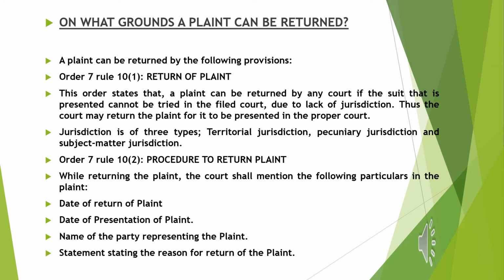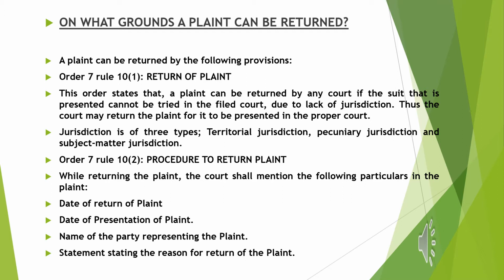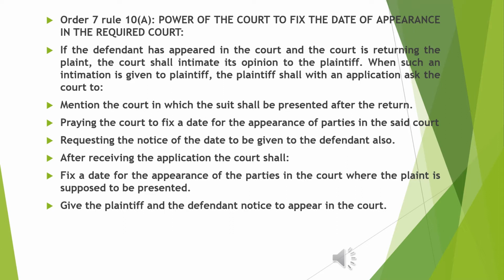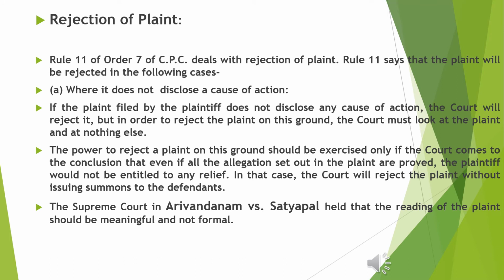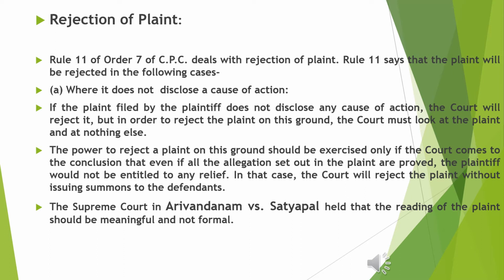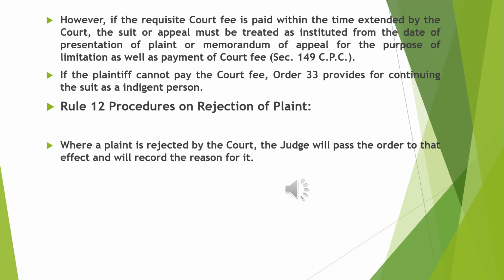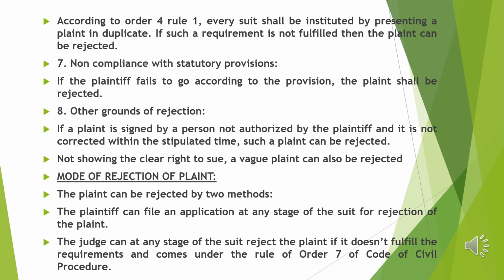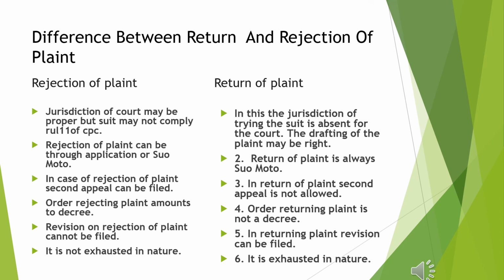Return and Rejection of plaint/ Ord VII RUl 10 &11. Reasons for Return and Rejection by Drive on Law